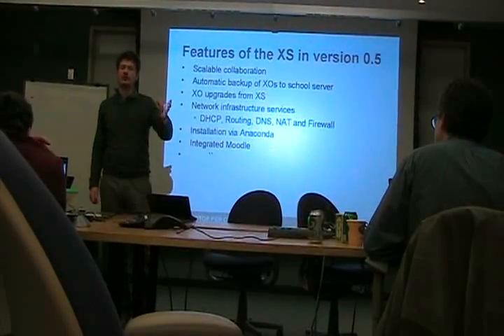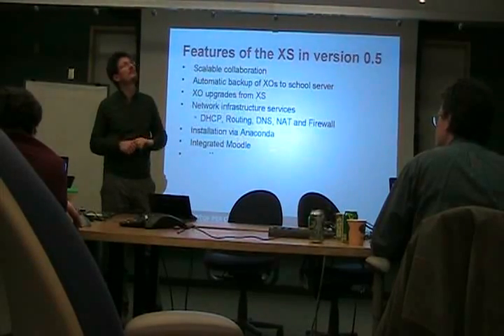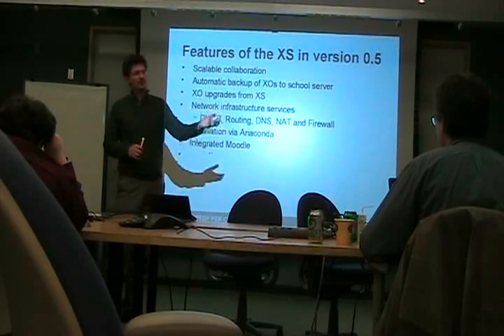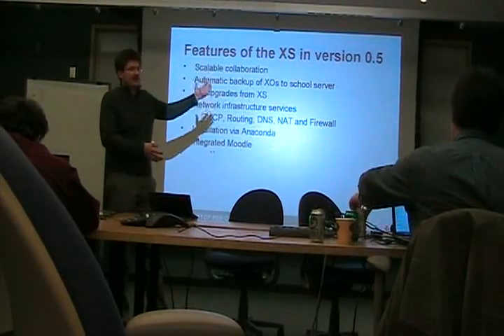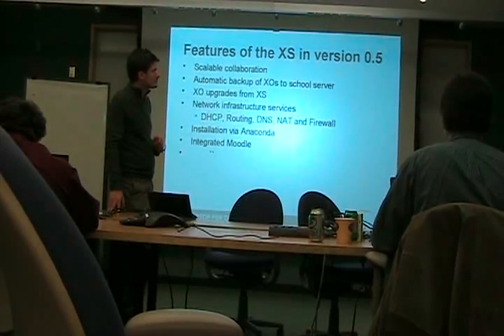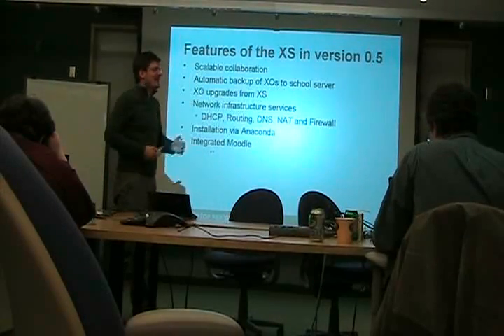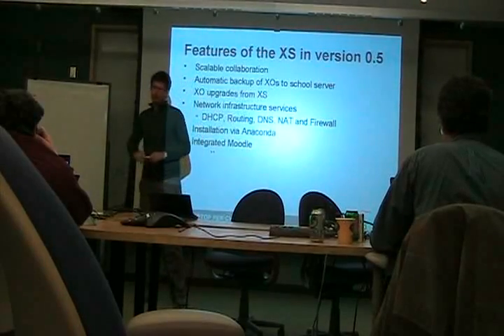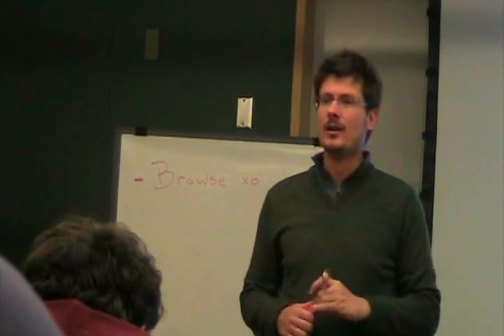SugarCamp: School Server (2 of 5)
SugarCamp talk by Martin Langhoff, OLPC.  Recorded 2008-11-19.